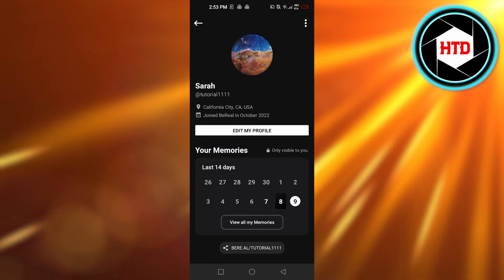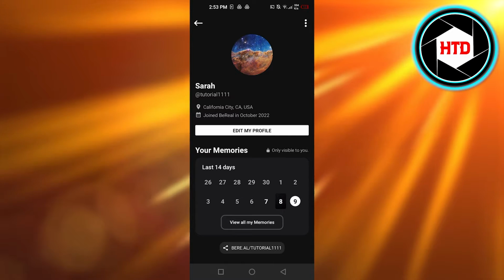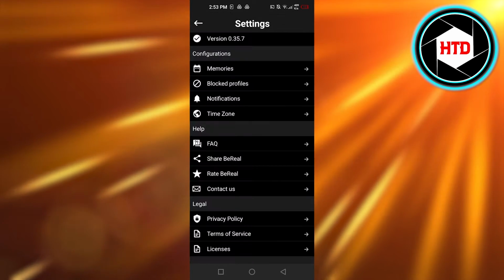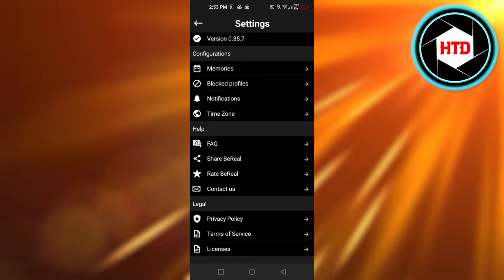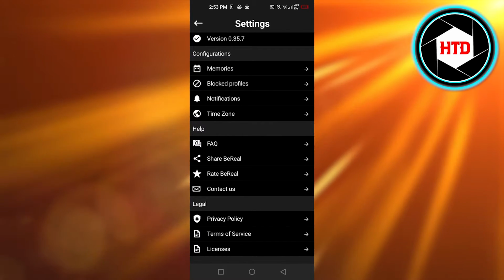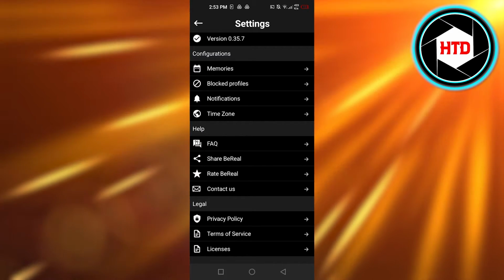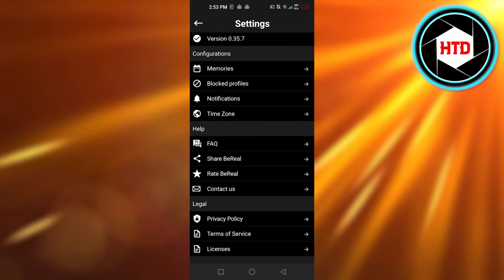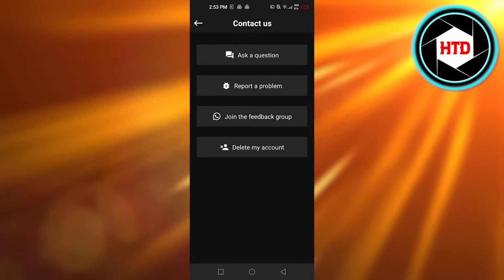How To Delete BeReal Account - 2022 Tutorial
Learn How To Delete BeReal Account. It is really easy to do and learn to do it in just a few minutes by following this super helpful tutorial to get a better understanding of everything.